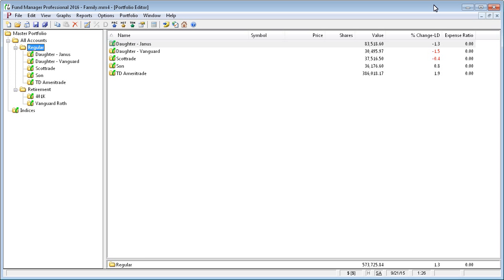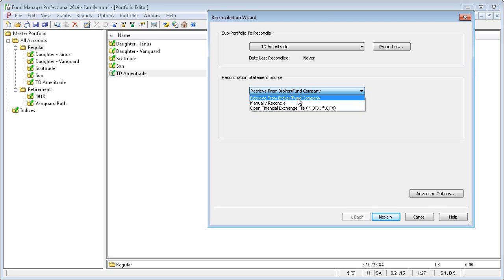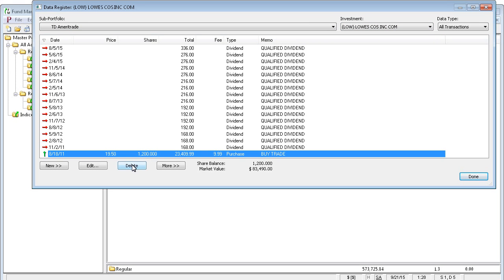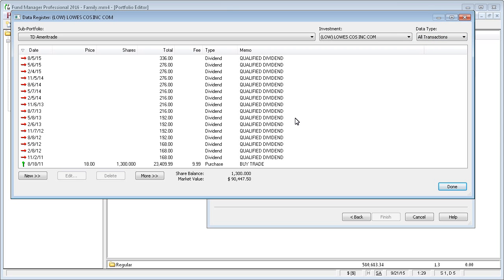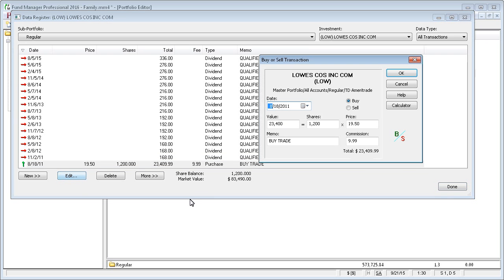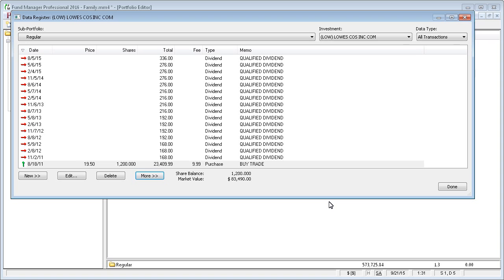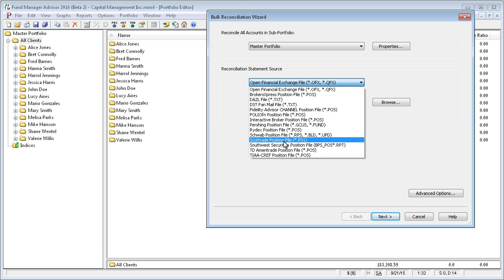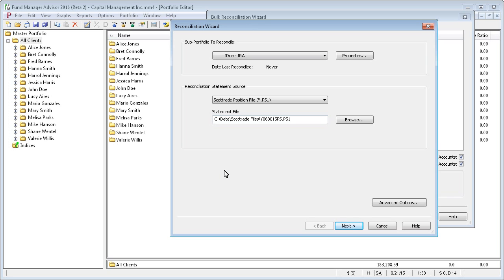Fund Manager Account Reconciliation Tutorial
Tutorial showing how to use the reconciliation feature in Fund Manager.    Reconciliation verifies your investment share balances against a statement from your broker or mutual fund company.  Reconciliation helps ensure all your transactions are recorded correctly.

The tutorial walks through reconciling an account against a statement retrieved from your broker, and how to fix any errors.

The tutorial also shows how to bulk reconcile accounts in the Advisor version.